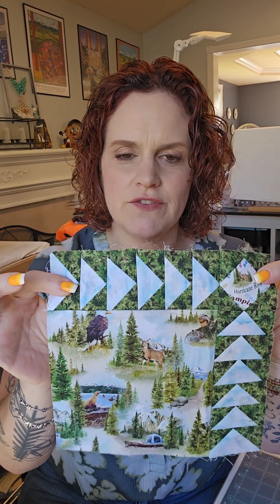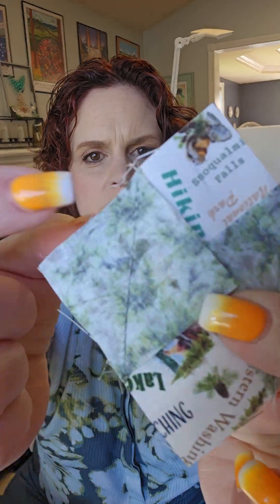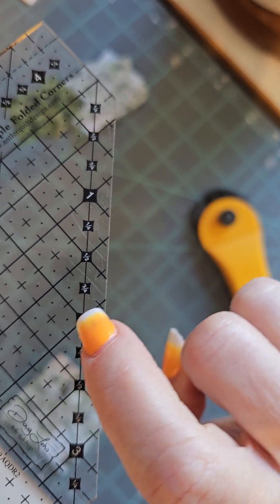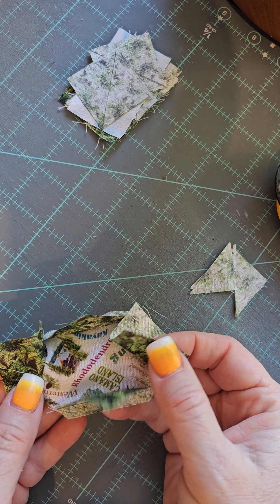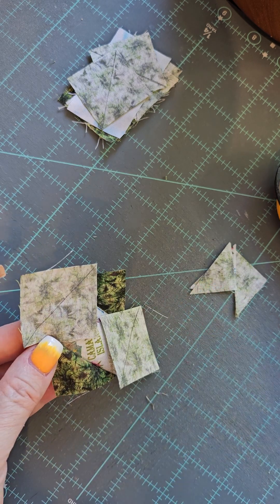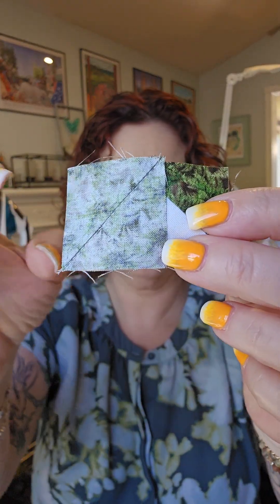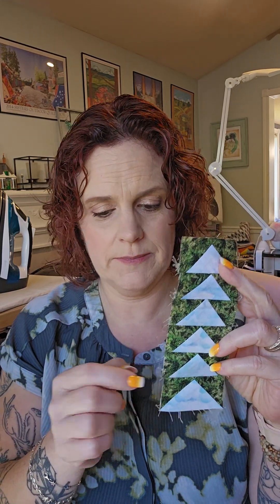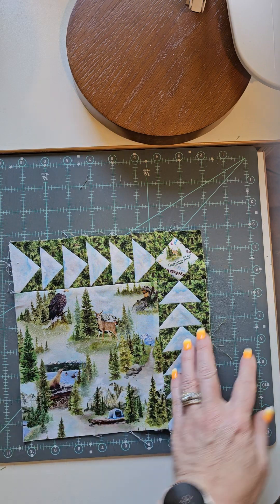How to make our Western Washington Shop Hop 2024 block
embracethemayhem mayhemmaker quilting sewing Join Mindy, as she shows you how to sew the Quilting Mayhem Western Washington Shop Hop block. She will demonstrate how to use the Simple Folded Corners ruler and Magic spray.